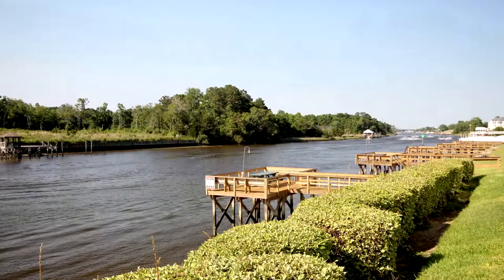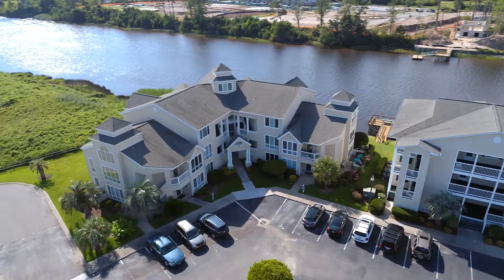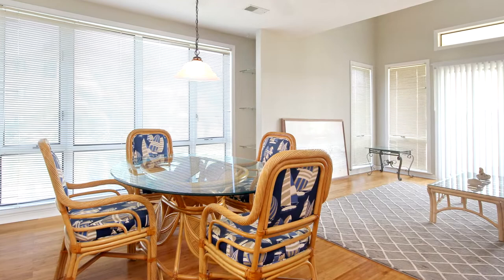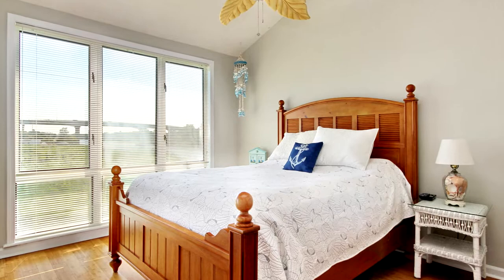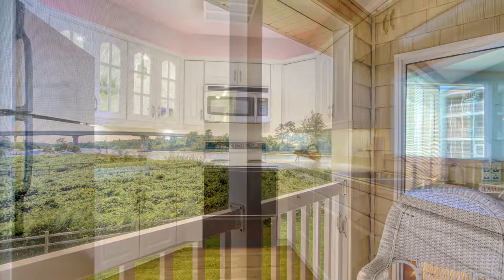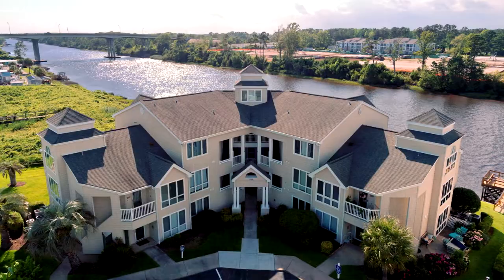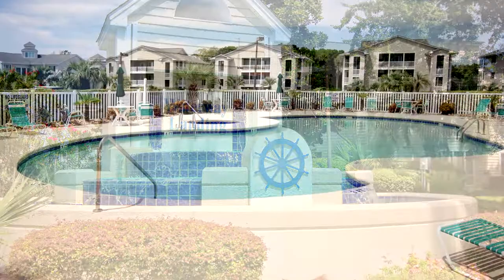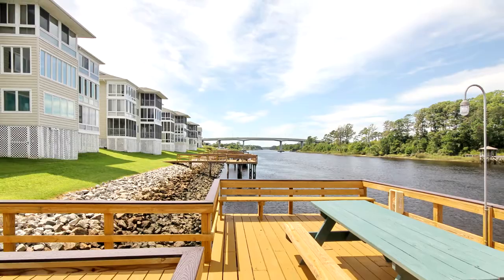The Edgewater Group Presents: 222 Landing Road, Unit 1821!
This rare 3 BR/2 BA villa, in the Intracoastal Waterway community of Waterway Landing, is ready to be your prime spot for a scenic get-away or permanent luxury home.
Waterway and marsh views surround you from the large floor plan and spiral staircase.
Freshly painted and newly furnished, this end unit boasts bamboo and luxury vinyl flooring, a large loft, and a spacious Master bedroom with a large walk-in closet and bathroom with dual sinks.
A beautifully appointed custom kitchen with pantry and cabinet lighting provides easy dining preparation, and a cathedral ceiling enhances the abundant natural light.
Waterway Landing is a gated, amenity-filled community, offering pools and piers for fun and relaxation.
And the Ocean Drive section of North Myrtle Beach is just minutes to top-tier shopping, restaurants, marinas, golf, and entertainment.
Don’t miss out on this rare opportunity. Call today!